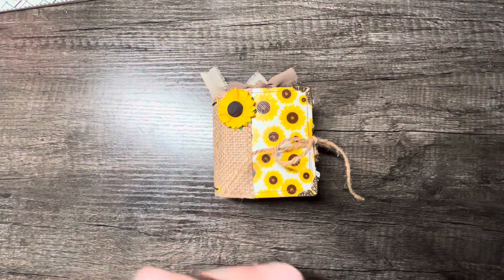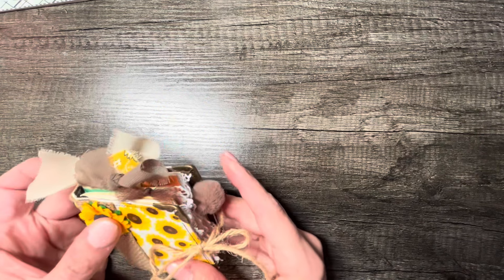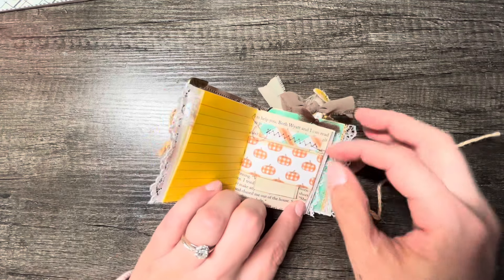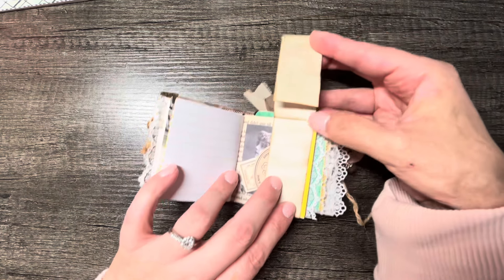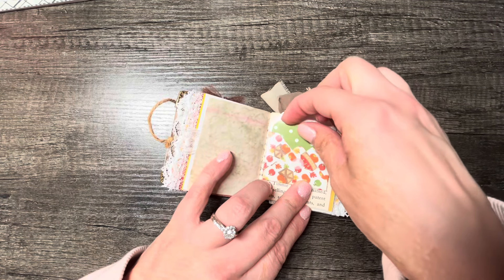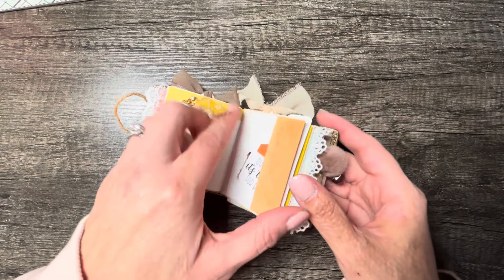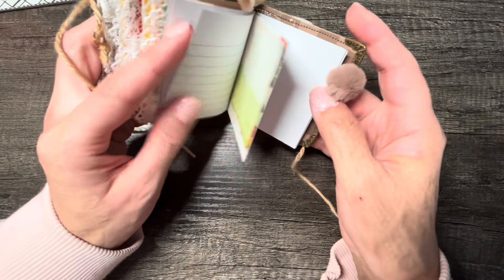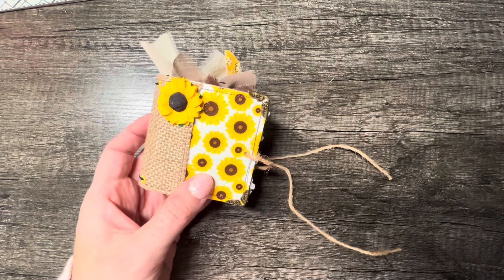Micro Junk Journal, Miniature Junk Journal, Etsy Shop Update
Etsy Listing for this item

Items I used:
Laminator: Scotch TL901X Thermal Laminator,...

Miss Kate Spooky Season Kit
Epson EcoTank Printer
Art Glitter Glue
Le Pen Flex Set
Mini Paper Clips
Mini Seed Envelopes
Mini Velcro Dots
Typewriter Stamps
Mini Magnets
Vintage Photo Oxide
Cinch Machine
Tim Holtz Stapler
Frixion Pens
Tim Holtz Mini Bulldog Clips

**Please note, this video is not intended for audiences under 18 years of age. Harmful tools were used in the making and production of this/these items.